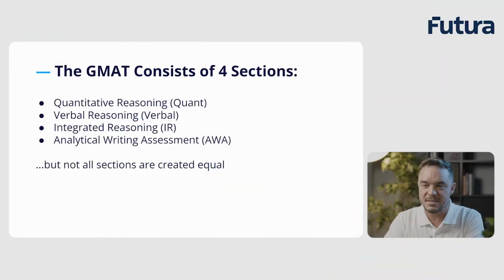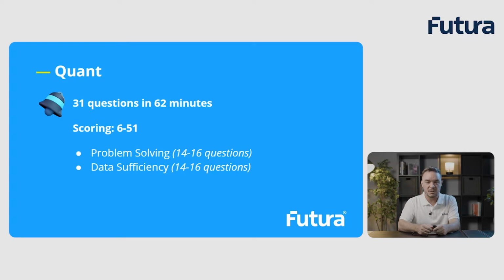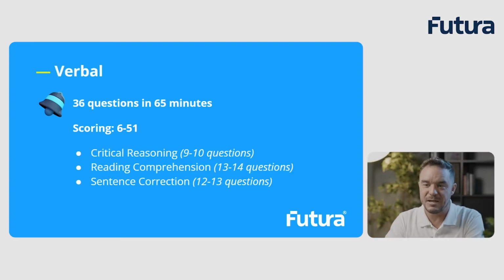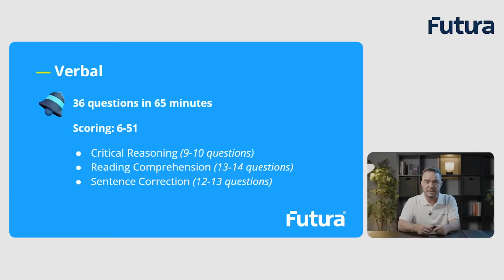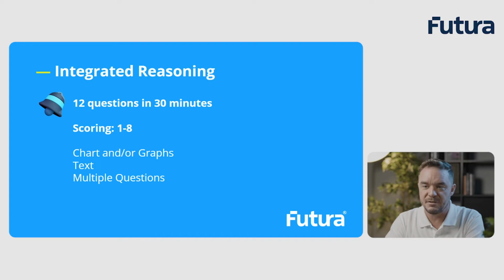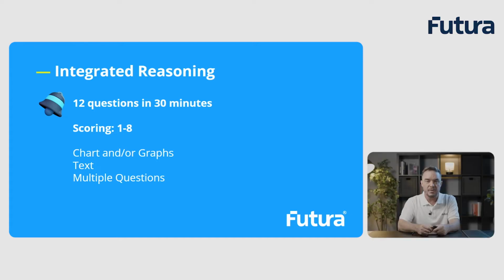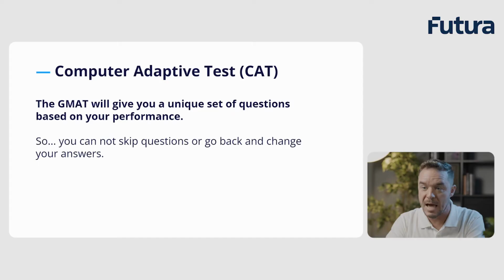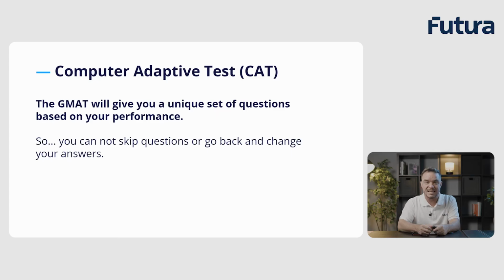Introduction to the GMAT Format: Everything You Need to Know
Welcome to our GMAT Format Introduction video! In this video, we'll provide a brief overview of the GMAT, including the types of questions, the scoring system, and the breakdown of the GMAT.

If you're preparing to take the GMAT, then this video is a must-watch! By the end of this video, you'll have everything you need to know about the GMAT Format and how it works. So make sure to watch it now!